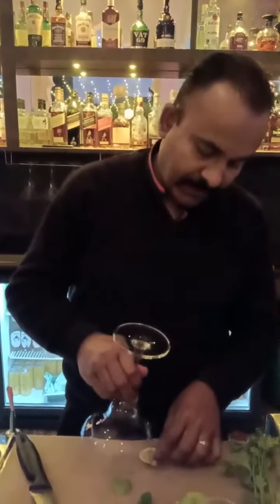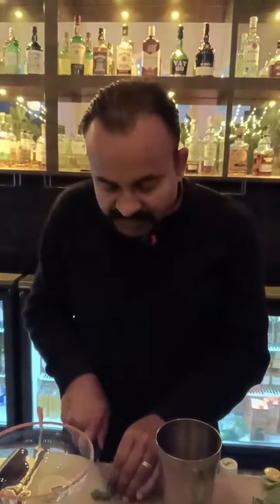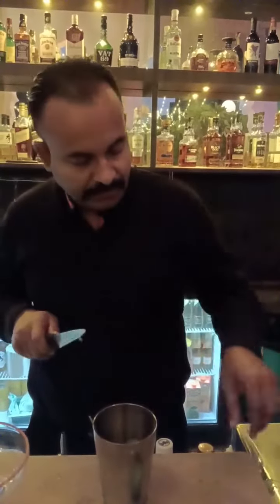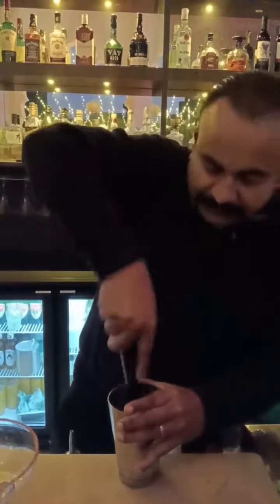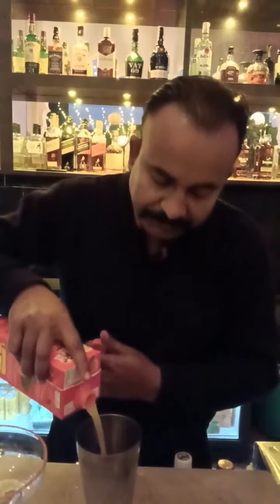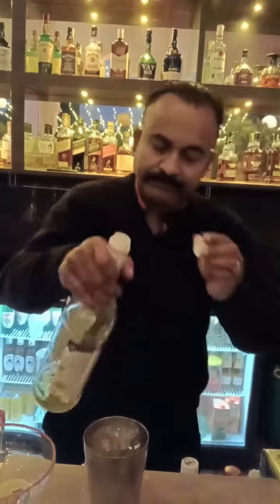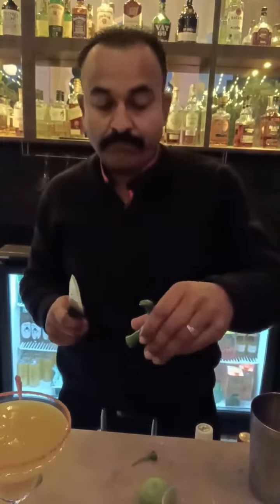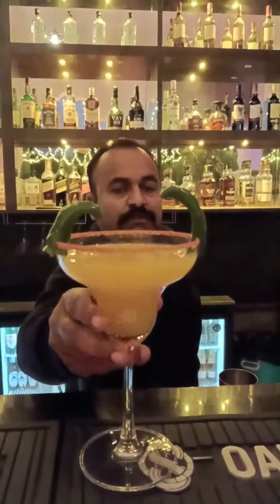How to make Cilantro mango chilli cocktails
This is the cilantro mango chilli cocktails vodka based and some mango juice passion fruit syrup cilantro and Green chili 60 ml vodka